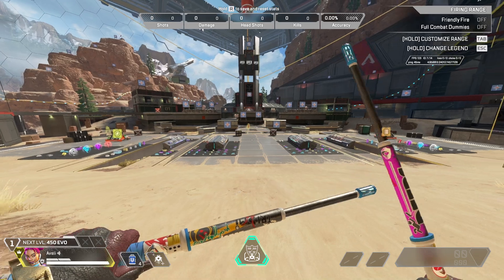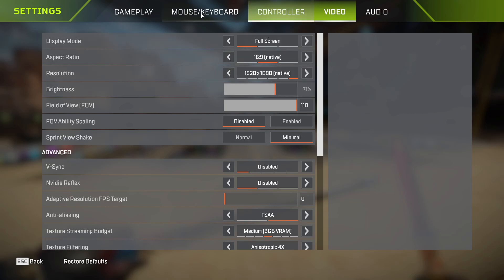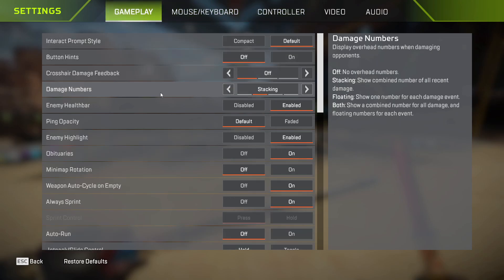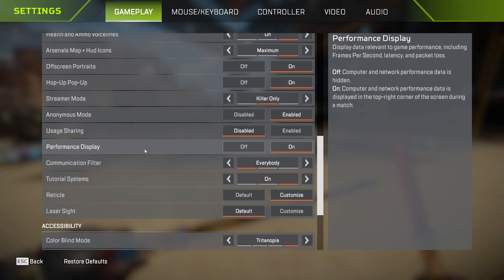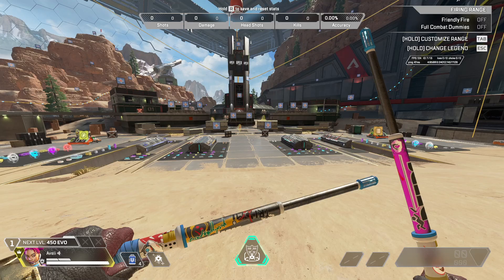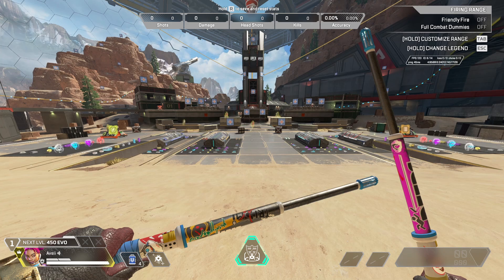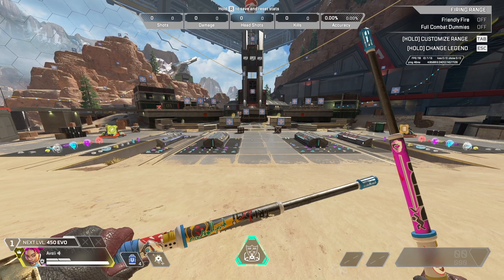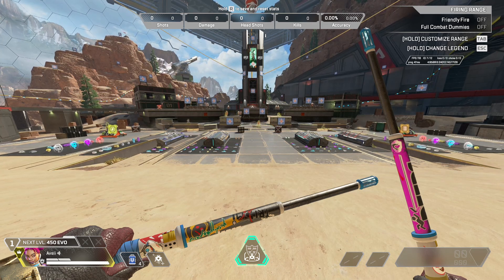How to Fix Packet Loss in Apex Legends | Apex Legends Tutorial (2025)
Lagging or experiencing hit registration issues in Apex Legends? In this tutorial, I’ll walk you step by step through how to fix packet loss in Apex Legends. Packet loss happens when data between your system and the game’s servers doesn’t transmit properly, causing stutters, delays, and frustrating gameplay.

I’ll guide you through checking your connection, optimizing network settings, and applying fixes that can reduce or eliminate packet loss for smoother matches.

In this tutorial, you’ll learn:
What packet loss is and why it happens in Apex Legends
How to test and monitor your connection for packet loss
Tips and fixes to reduce packet loss and improve stability

Play smoother—learn how to fix packet loss in Apex Legends today!